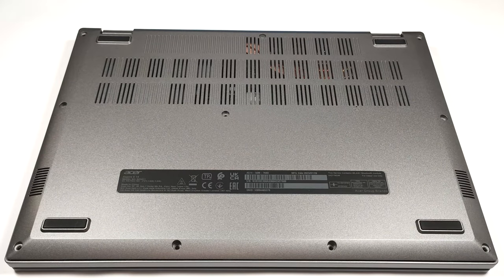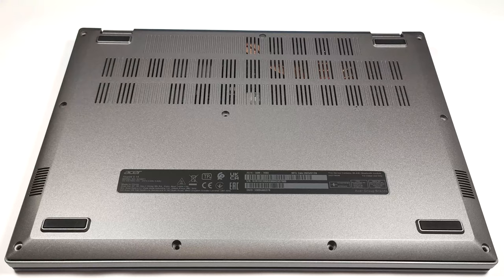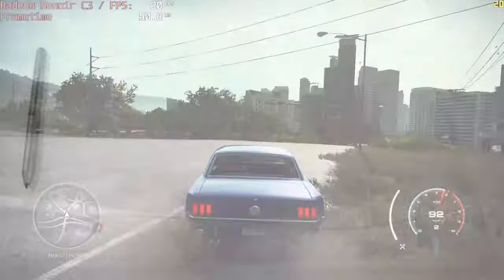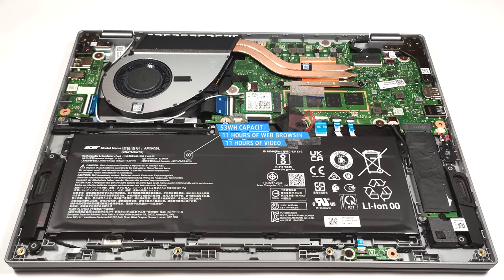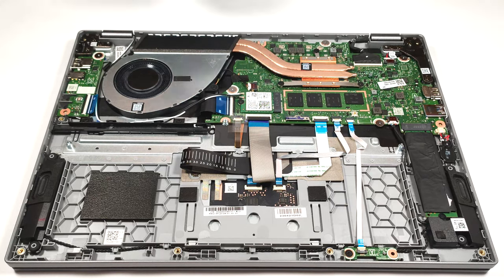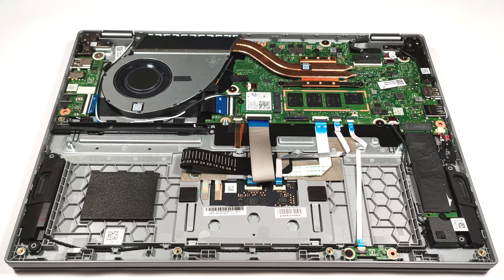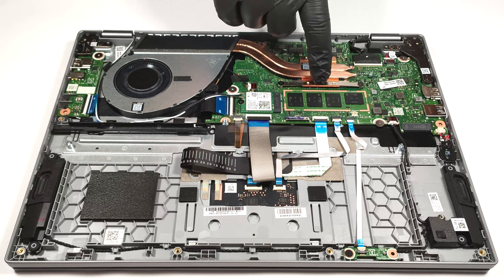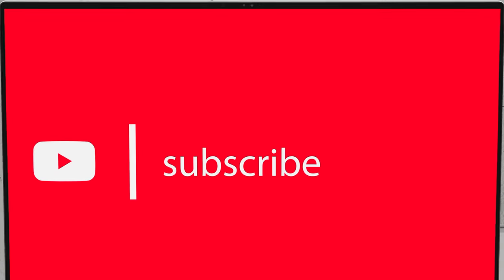🛠️ How to open Acer Aspire 5 (A514-56M) - disassembly and upgrade options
✅  LaptopMedia.com